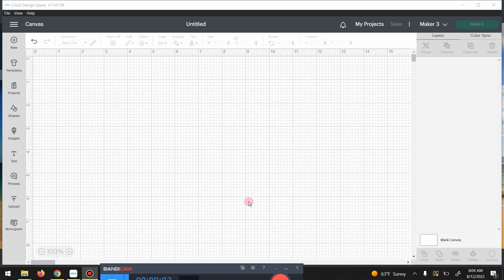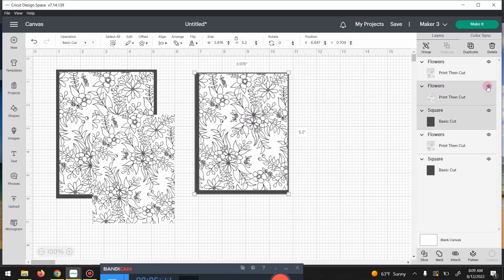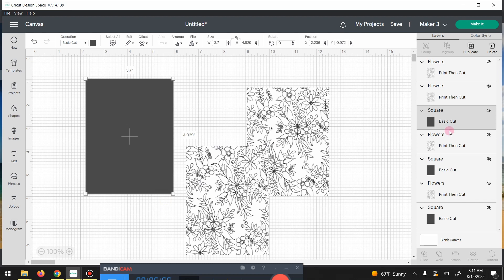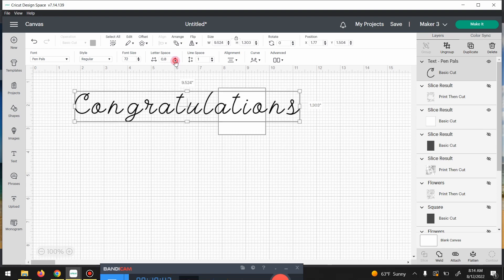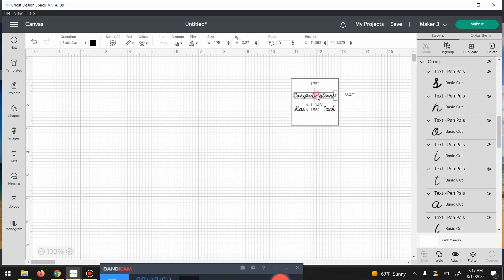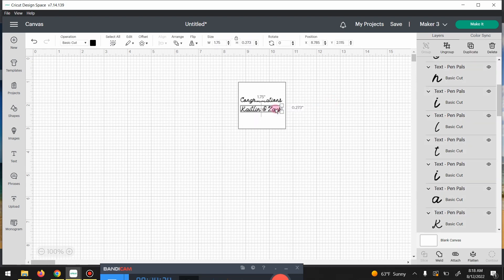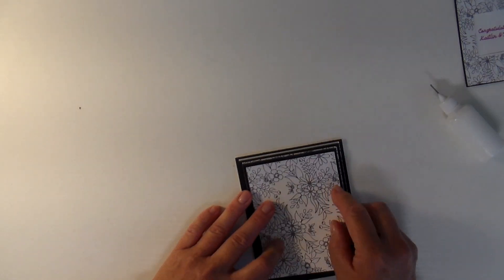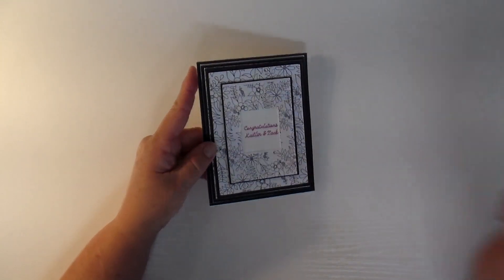Wedding Card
I've made a layered wedding card using Kori Clark coloring book images from Cricut Design Space.